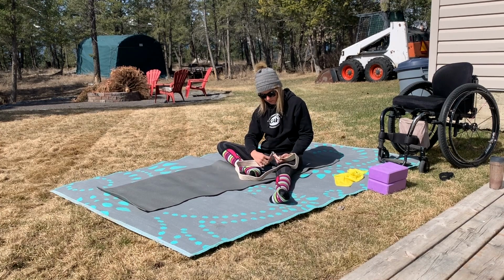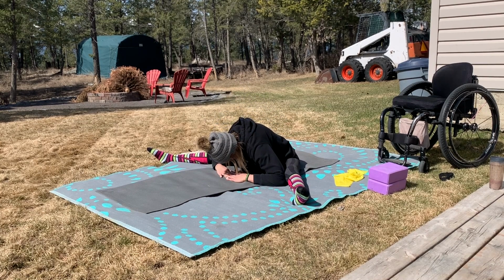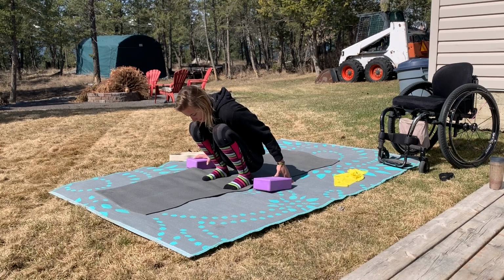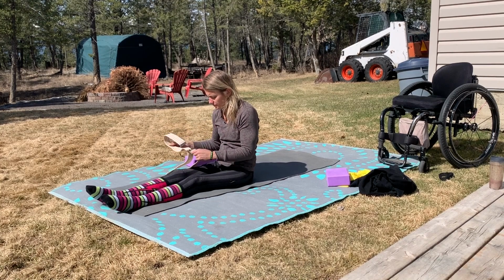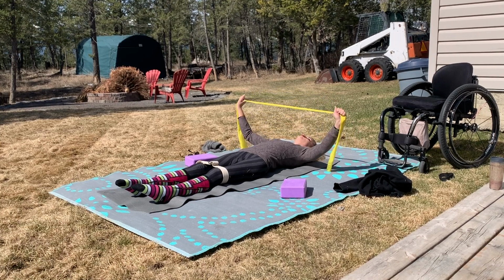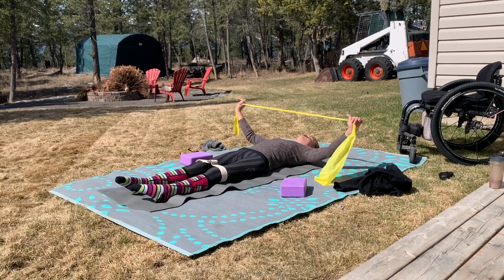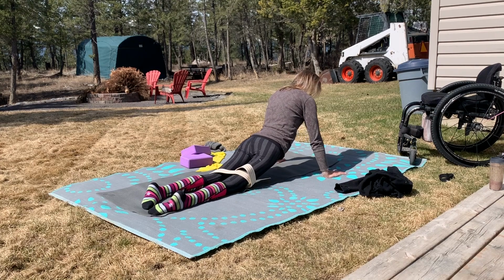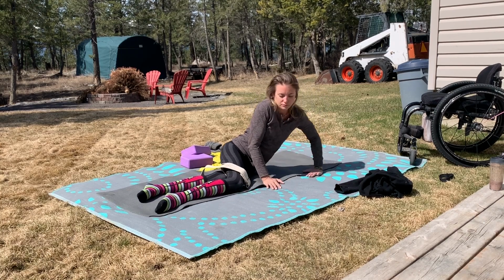Paraplegic - Out of the Wheelchair - 30 min Stretch and Light Exercise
An easy floor stretch and light exercise routine that gets the body moving as a complete T6 paraplegic.
  [Hip, pelvic & lower back stretching + a light arm exercise with a light resistance elastic band]

Stay safe, stay active, stay smiling :)

Follow Tanelle's Canadian outdoor sport and recreation charity, RAD Recreation Adapted Society!